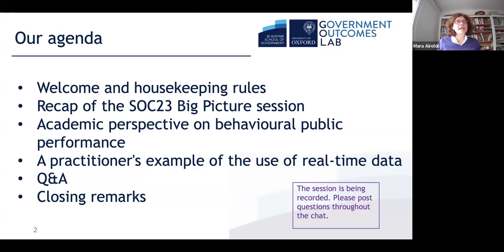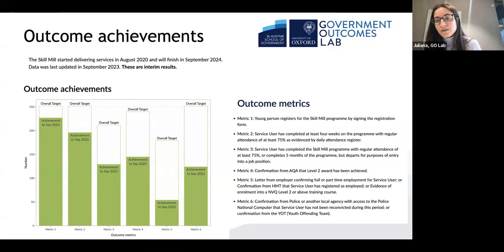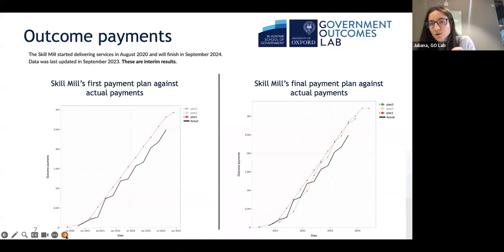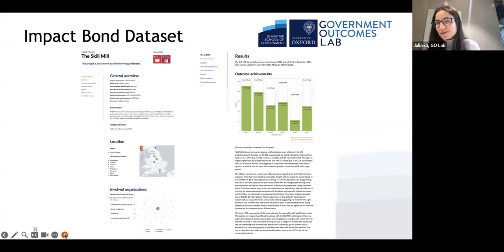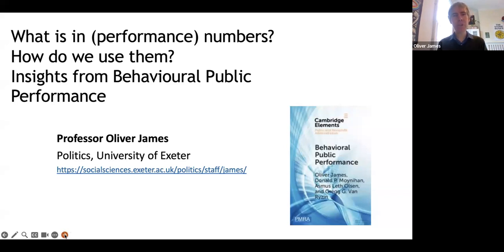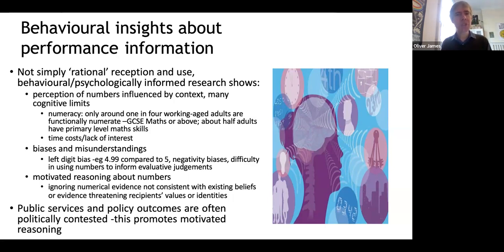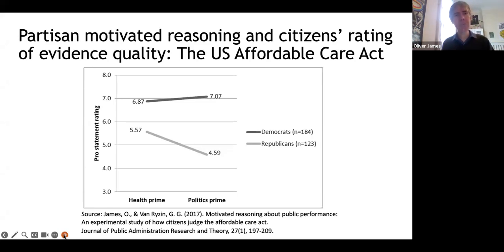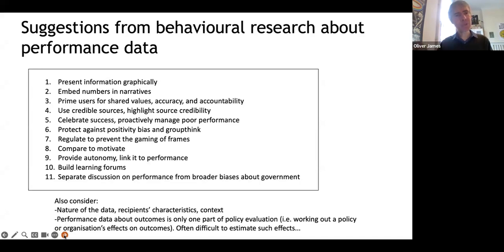INDIGO Peer Learning session - What’s in a (performance) number? And how do we use it?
In this session, we explored what is represented in performance data, how it is interpreted, and how we can use it.